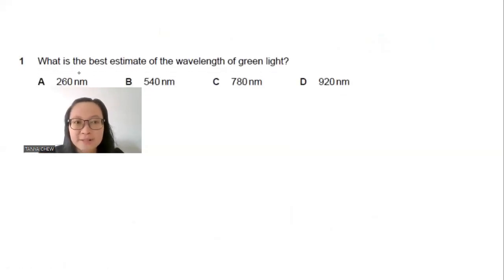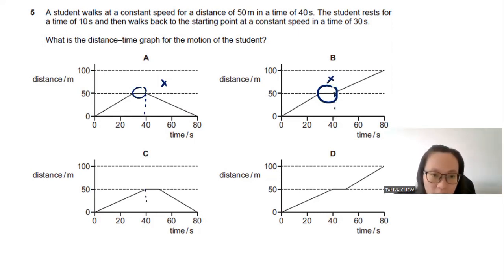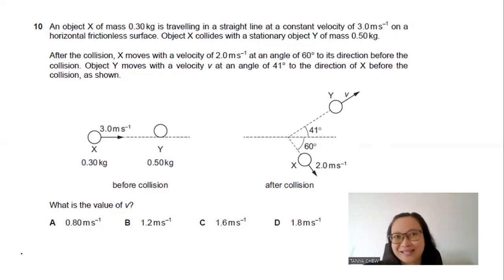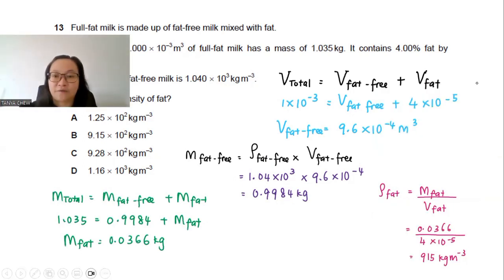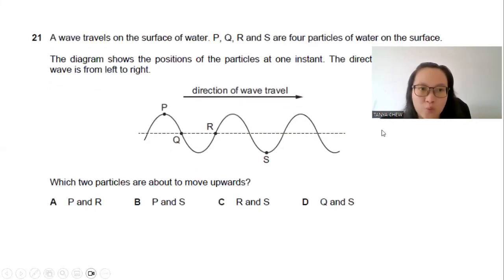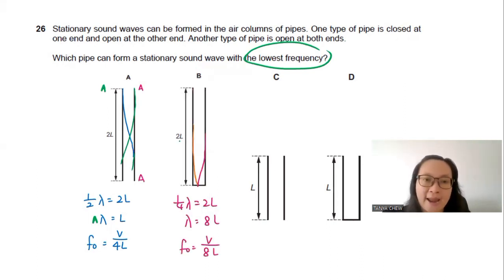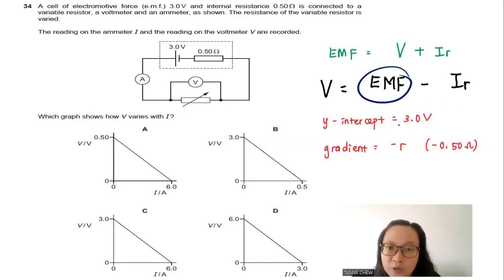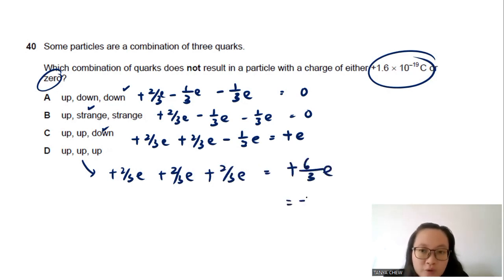AS Physics Paper 1 (Full discussions + top tips shared to identify the answer right away!)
How can you answer you MCQ questions with MINIMUM careless mistakes and yet still space yourself extra time to double check your answer? This video focuses on AS Physics (9702) related to O/N 2023 P13. Short Tips on getting the answers right away, and the step-by-step solutions are also given are given. Make sure you stay until the end. Understand the questions, identify keywords, use some ‘short cut’ to answer questions and the marks are yours!